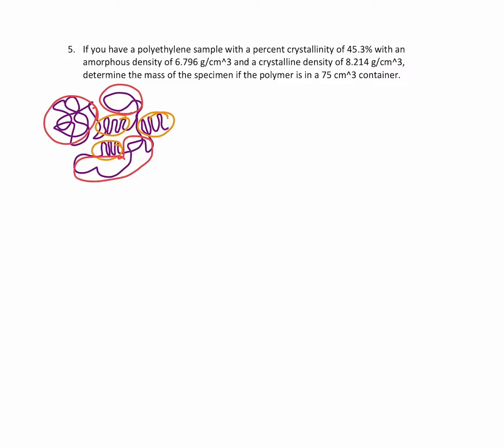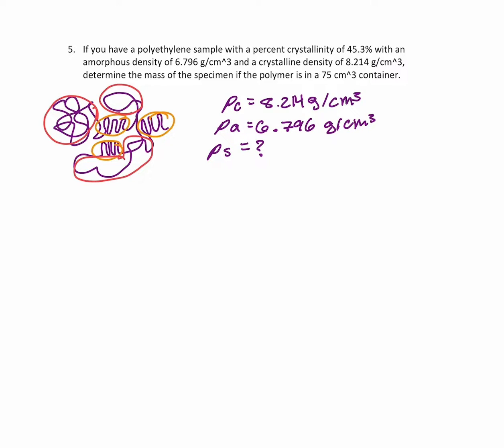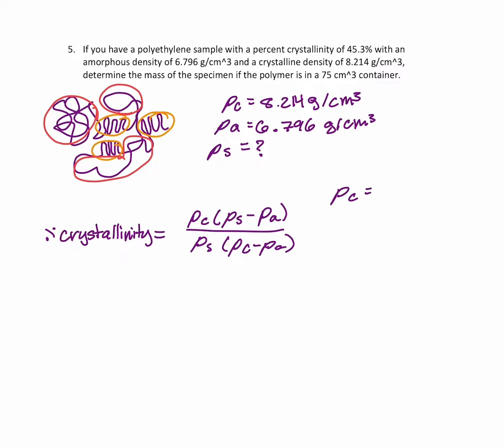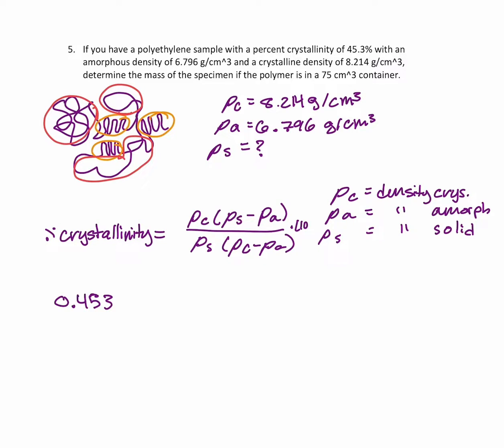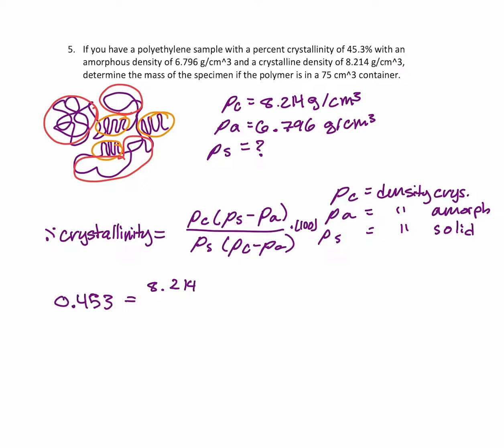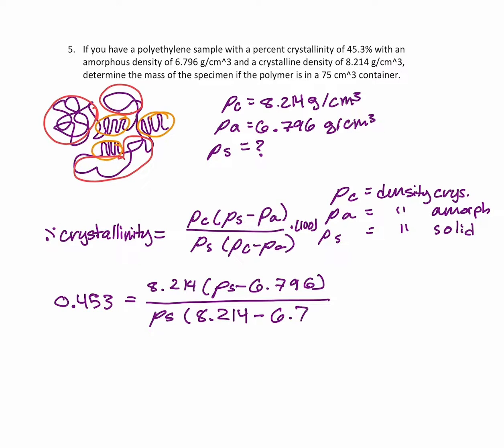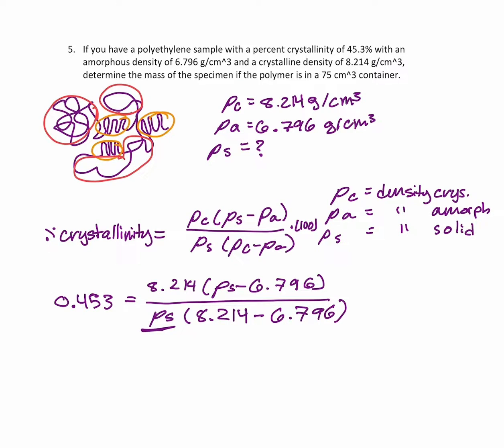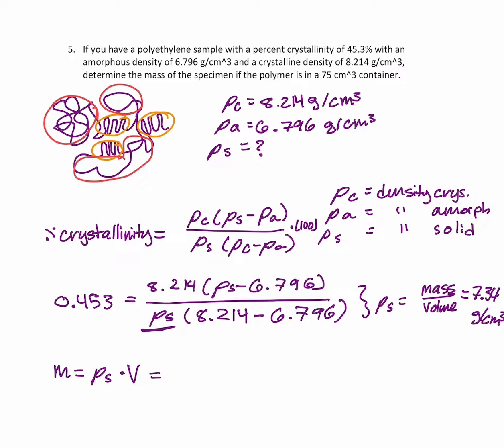Polymer Example Problem 2: Sample Mass from Percent Crystallinity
MSE 2160 Midterm 1 review #5

If you have a polyethylene sample with a percent crystallinity of 45.3% with an amorphous density of 6.796 g/cm^3 and a crystalline density of 8.214 g/cm^3, determine the mass of the specimen if the polymer is in a 75 cm^3 container.